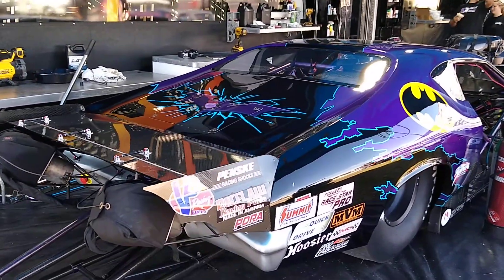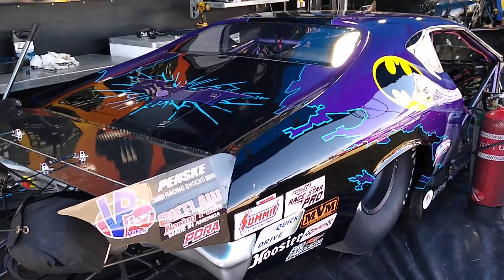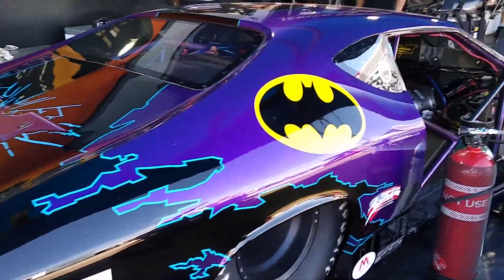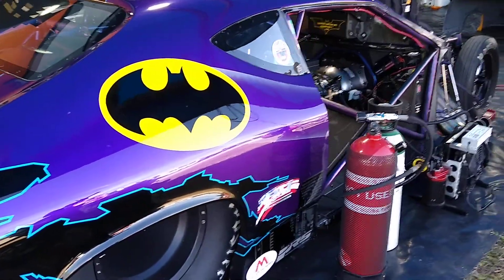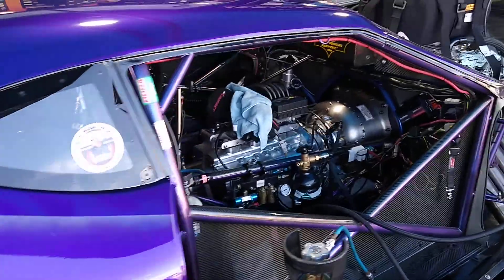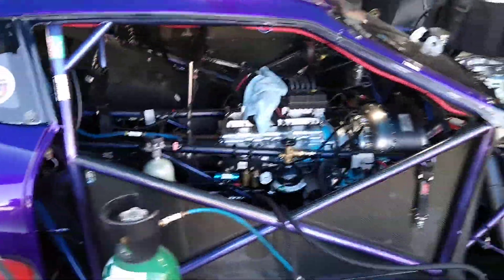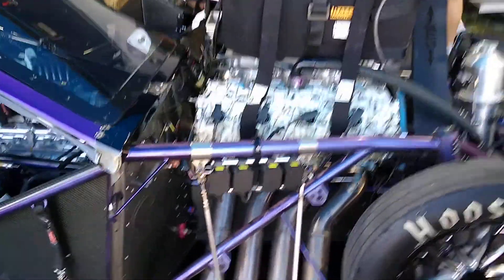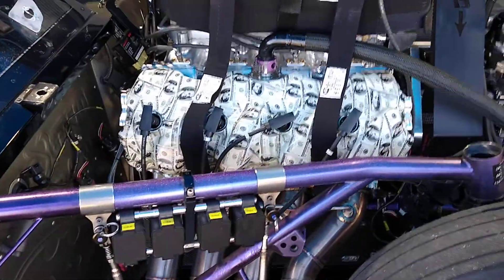2021 Snowbird Nationals, 50th anniversary celebration, Bradenton Motorsports complex...outstanding🏁